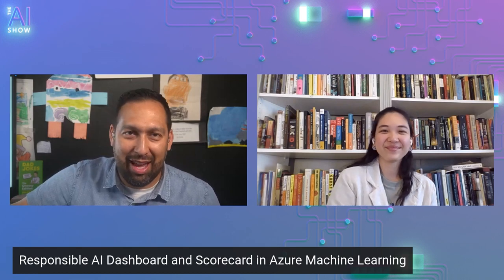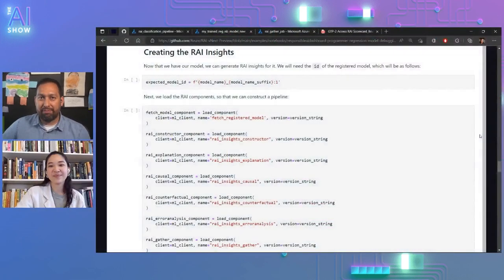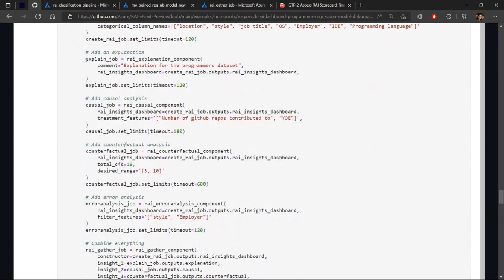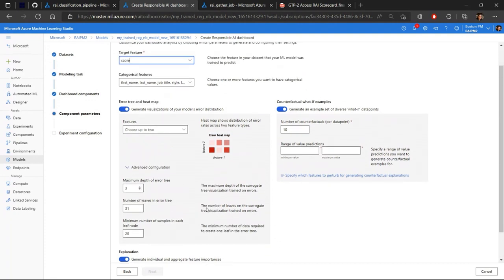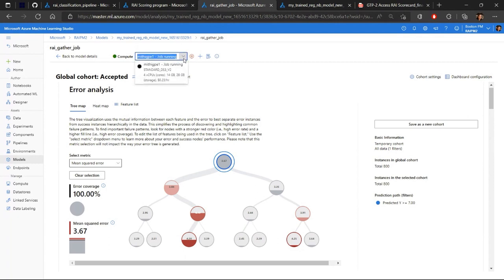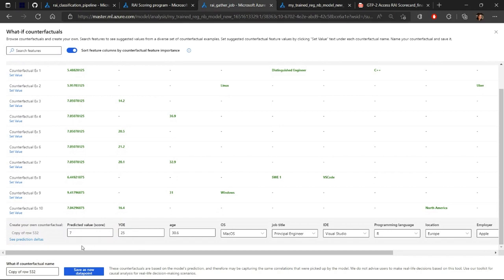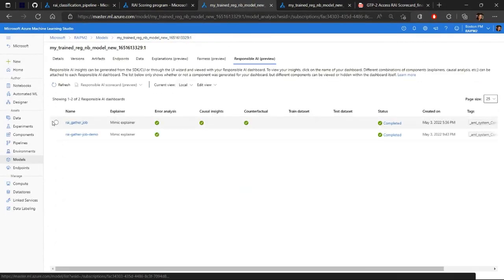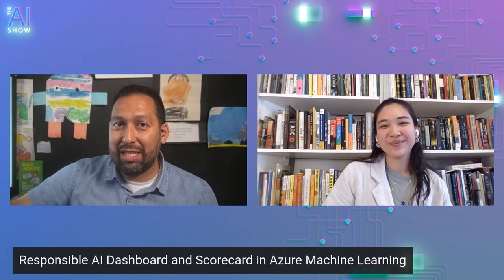Build Recap | Responsible AI Dashboard and Scorecard in Azure Machine Learning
Minsoo Thigpen stops by to demo how to utilize the Responsible AI dashboard in Azure Machine Learning.

Jump to:
00:00 Welcome to the AI Show
01:24 RAI Insight overview
02:05 Responsible AI - the SDK experience
04:07 Responsible AI - the no code experience
07:07 Responsible AI Dashboard
10:30 Responsible AI Scorecard
11:53 Learn more